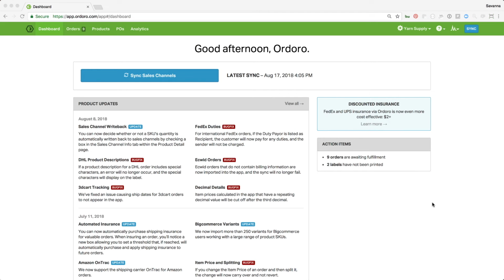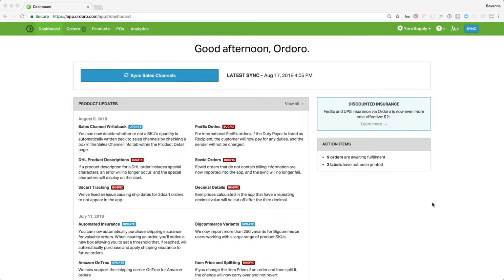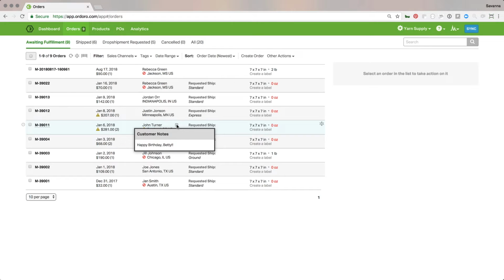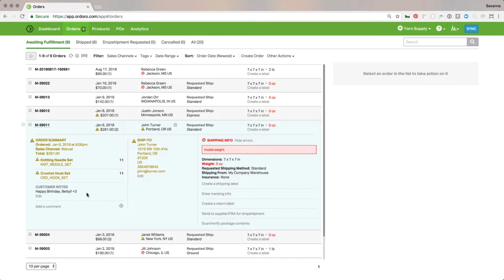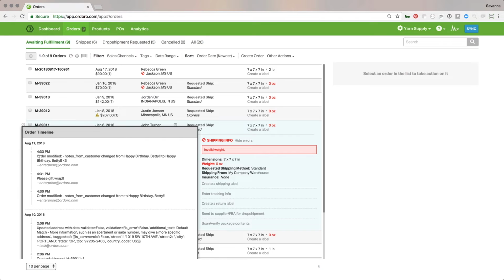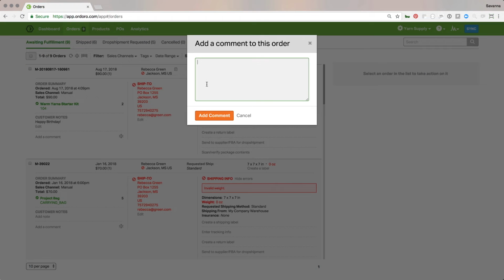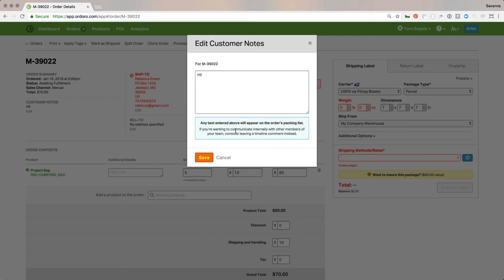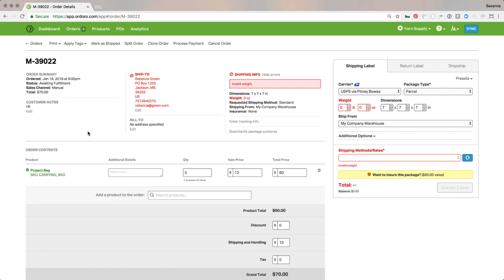Creating and Editing Customer Notes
Within Ordoro you can modify or create customer notes for orders.

When customers apply comments or gift messages to their orders, they sometimes need to be modified after the order has already been placed, or they may forget to add their note and need you to add it after the fact. Within Ordoro it’s quick and easy to modify or add a customer note, and you can even do it from the ‘Orders’ list page.

This tutorial will demonstrate how to modify or create customer notes.